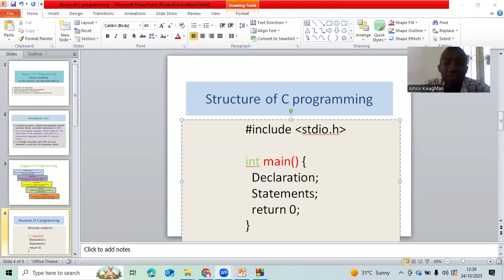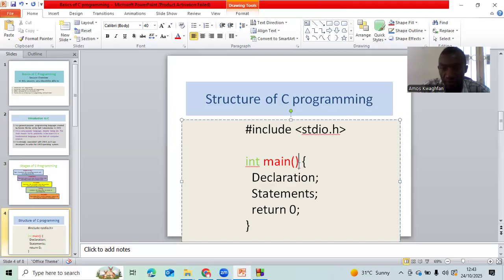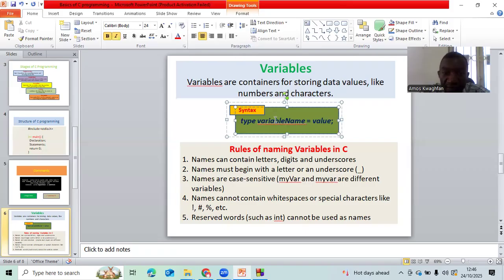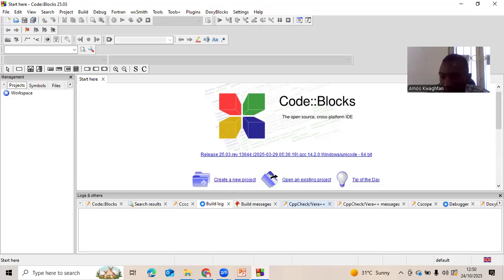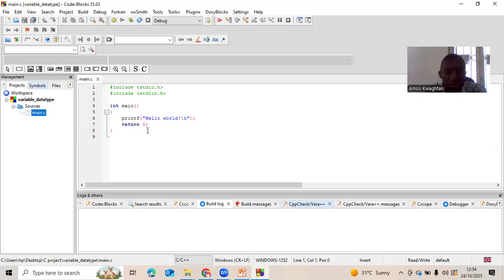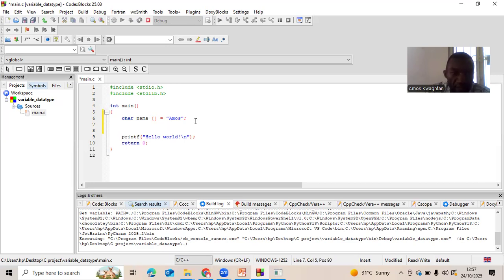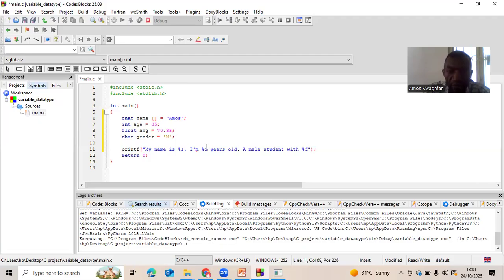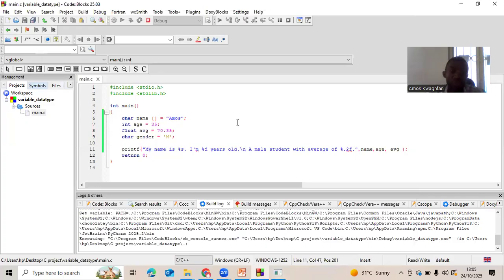Introduction to C Programming for Biginners